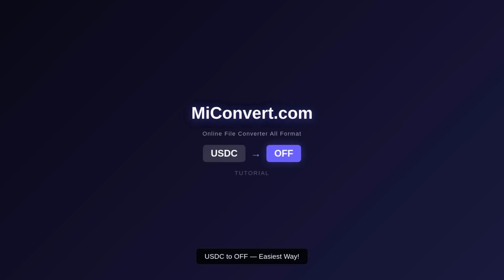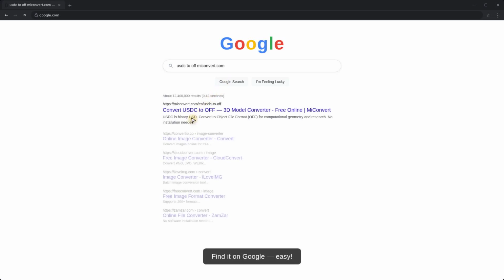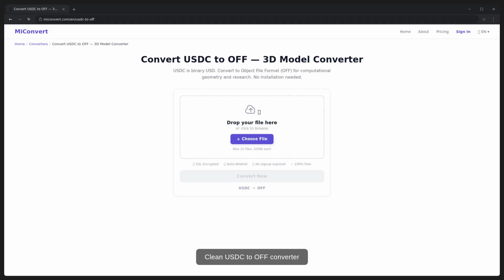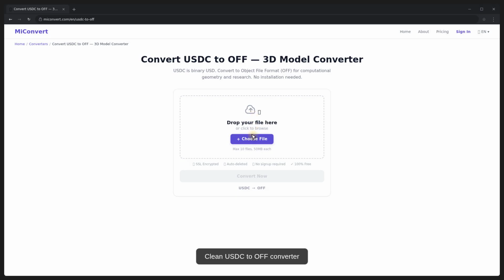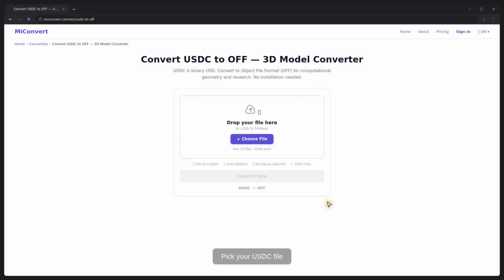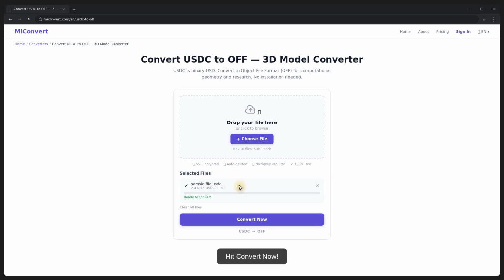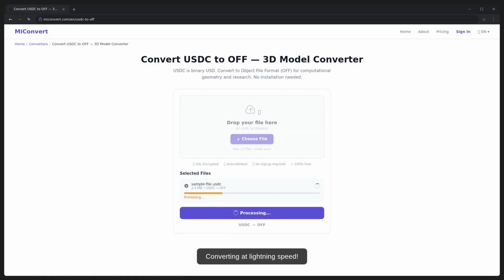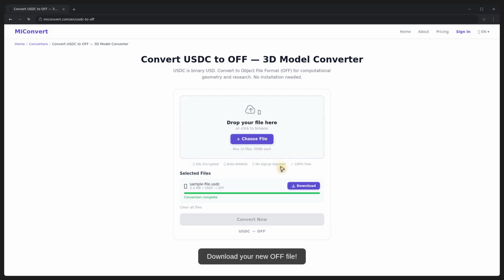How to Change USDC to OFF — Free Online Tool Tutorial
Pro tip: convert USDC to OFF without installing anything! 💡

⏱️ Timestamps:
0:00 Intro
0:06 Finding the converter
0:14 Page overview
0:20 Upload files
0:28 One-click conversion
0:35 Download results